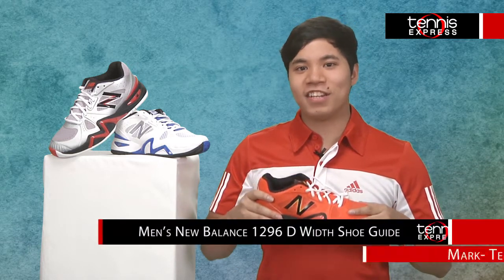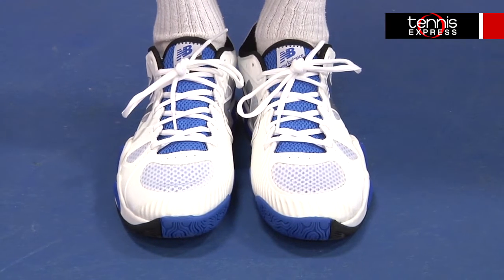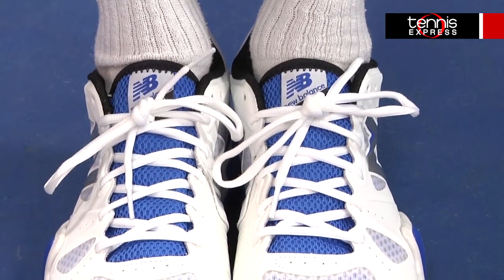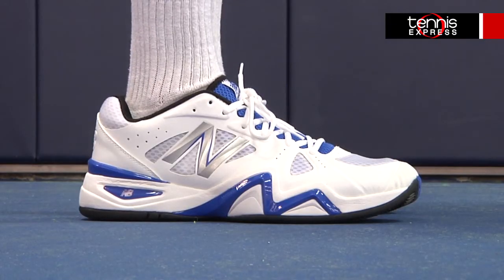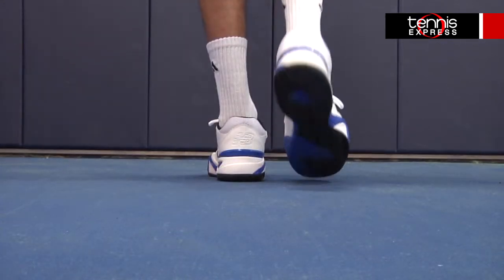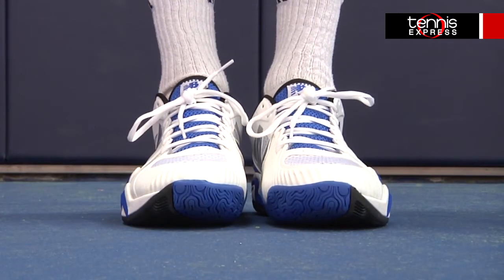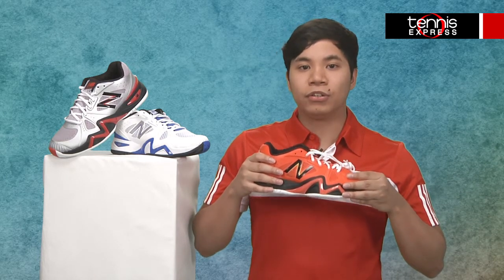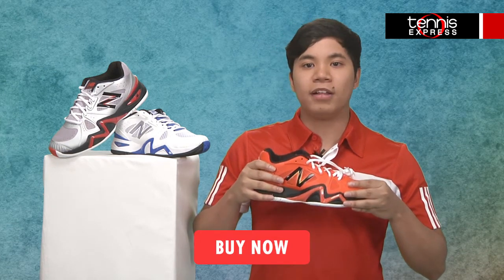New Balance Men's 1296 | Shoe Guide | Tennis Express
Join Mark for a look at the New Balance Men's 1296 tennis shoe. Featuring stability and support, this shoe is made for high performance on the court!